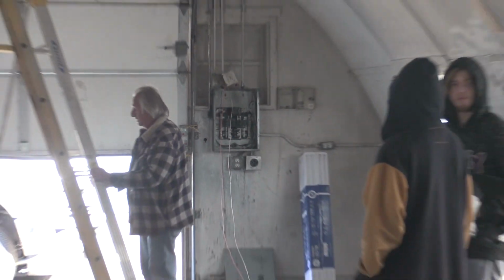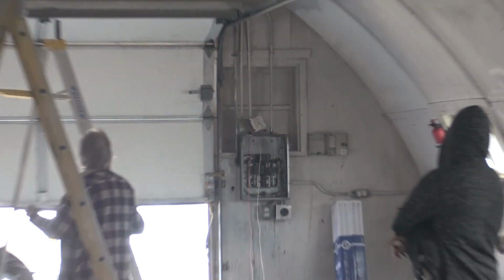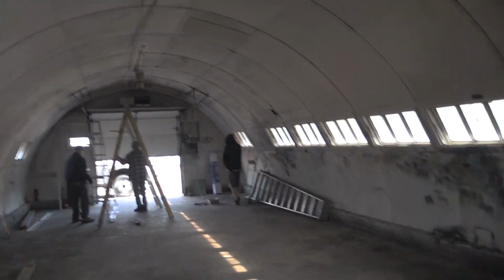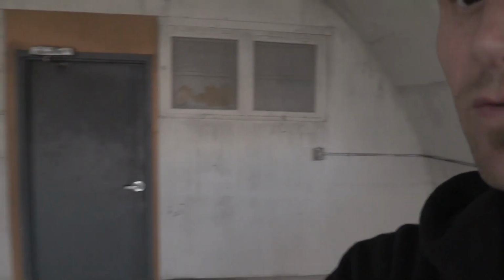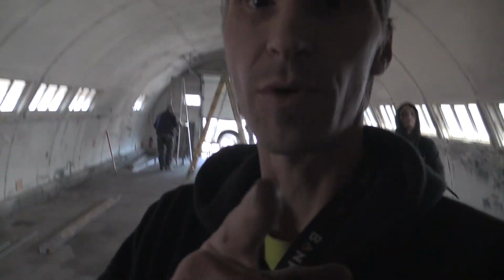Installing New LED Shop Lights in the New Weedz Garage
Today we worked with the landlord to install some new LED shop lights as well another switch so the lights can be controlled from either side of the shop, instead of just one side.

We're also installing another fixture.  There were originally 2 8' fluorescent fixtures, now there will be 3 8' LED fixtures.  These are very bright, the landlord said he wanted to make sure we had enough light to do our videos, and of course see what we're working on.

Everything should be tied up with the wiring tomorrow, and we'll get in and start recording some videos and getting some tools moved in.

If you're not following us on social media, you can do so here